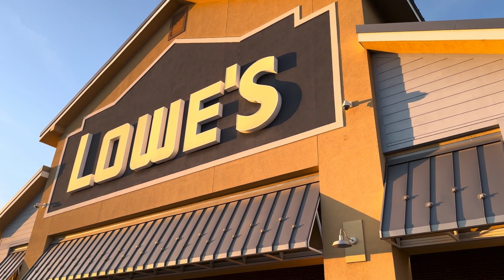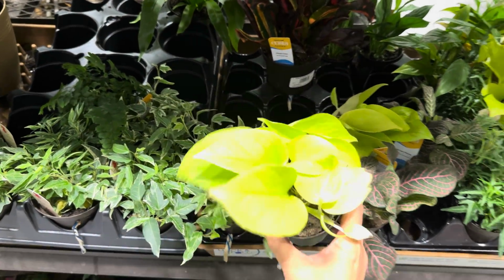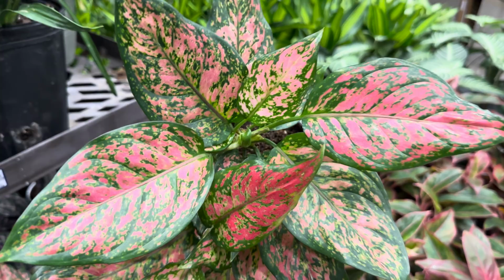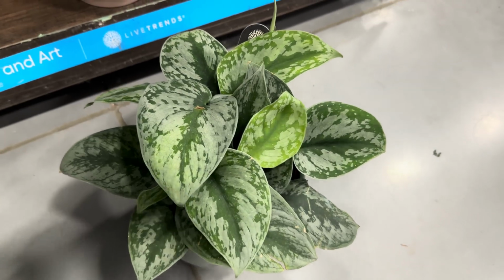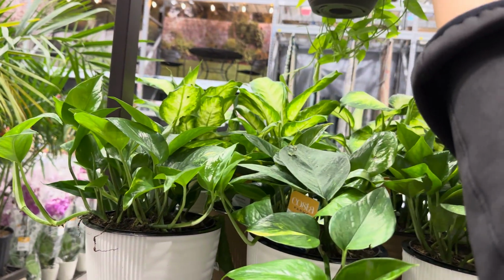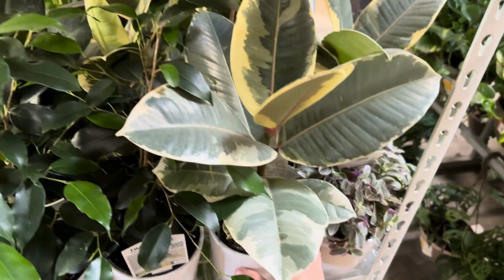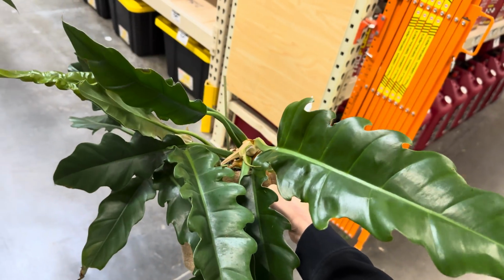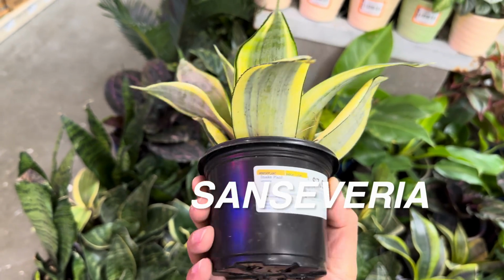Big Box Store Plant Shopping Lowe's and Home Depot Searching for Manjula Pothos New Houseplants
Big Box Store Plant Shopping: Lowe’s & Home Depot for New Money Saving Easy Care Houseplants

Join me on my latest plant shopping adventure as I explore the indoor houseplant aisles at both Lowe’s and Home Depot! In this video, I’ll take you through multiple locations, showcasing a variety of beautiful houseplants that you can easily add to your collection.

🌿 Commonly Found Houseplants:
During my shopping trip, I’ll highlight some of the most popular indoor houseplants you can find at these big box stores, including:
- Snake Plant (Sansevieria): Low light and minimal watering required.
-  Pothos (Epipremnum aureum): A favorite for beginners; thrives in various lighting conditions.
-  ZZ Plant (Zamioculcas zamiifolia): Perfect for neglectful plant parents; needs little light and water.
- Spider Plant (Chlorophytum comosum): Easy to care for and great for air purification.
- Peace Lily (Spathiphyllum): Beautiful blooms and prefers low to medium light.

💡 Care Tips:
I’ll share my top care tips for each of these plants, including light requirements, watering schedules, and ideal soil types, to help you keep your new green friends thriving.

💰 Plant Pricing & Money-Saving Tips:
In this video, I’ll also discuss the pricing of plants at Lowe’s and Home Depot, comparing costs and offering suggestions on how to save money while shopping. Whether it’s looking for sales, using coupons, or buying seasonal plants, I’ve got you covered!

🌱 The Search for Manjula Pothos:
I’ll be on the lookout for the highly sought-after Manjula Pothos hanging basket, a stunning plant that has been spotted at Home Depot. Will I find it? Tune in to see!

🌼 Showcasing Proven Winners LeafJoy Houseplants:
Additionally, I’ll showcase the new Proven Winners LeafJoy houseplants, known for their exceptional quality and vibrant foliage. You won’t want to miss these fantastic options!

Happy planting, and I can’t wait to share this journey with you!

Follow him on Instagram @djbangbeats
For music inquires highly recommend him.